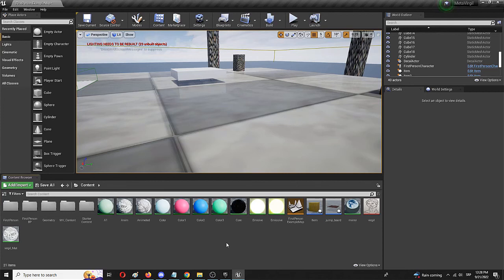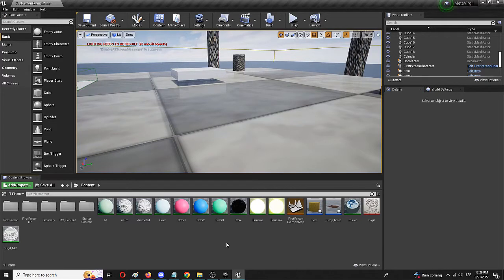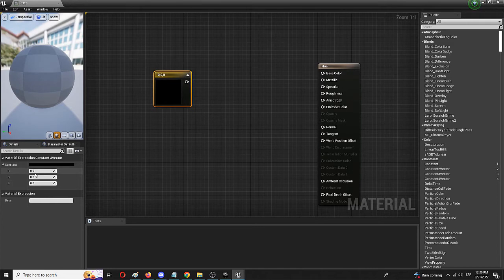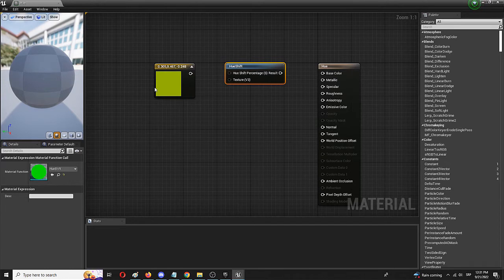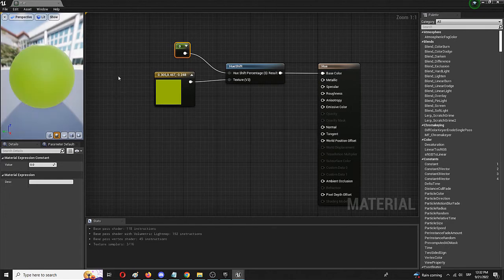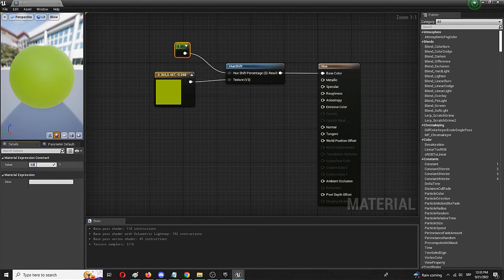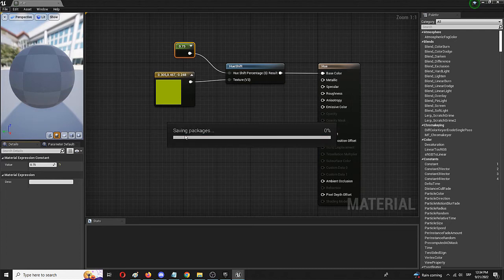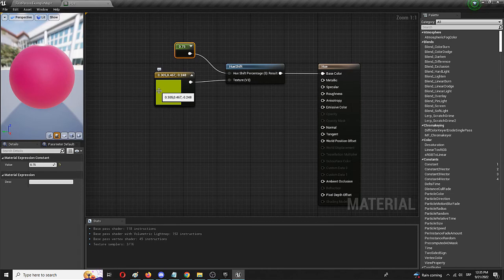How to Change Material Hue in Unreal Engine - UE Beginner Tutorial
Hey and thanks for checking out this UE beginner tutorial on how to change the hue of a material. To do that, the hue shift node is applied and then used along with a constant vector node. All of this takes place in the Unreal Engine material editor and represents a straightforward sequence that anyone can then edit and apply on their own level. Also, this Unreal Engine material tutorial showcases the difference in hue settings and how these relate to the color wheel and the particular element of the visible spectra. However, the use of the same Unreal Engine material blueprint will take only a couple of minutes.